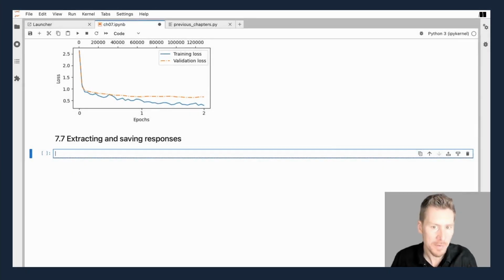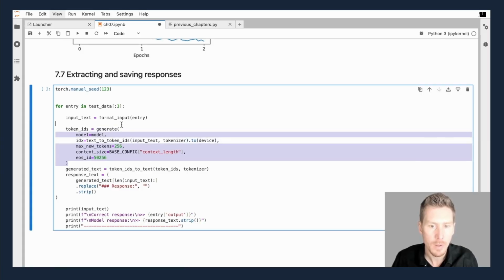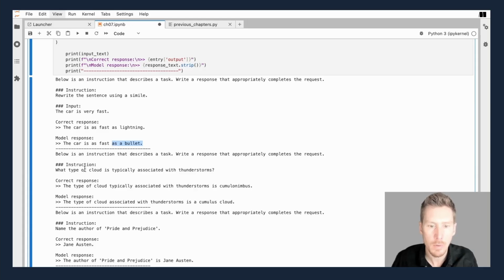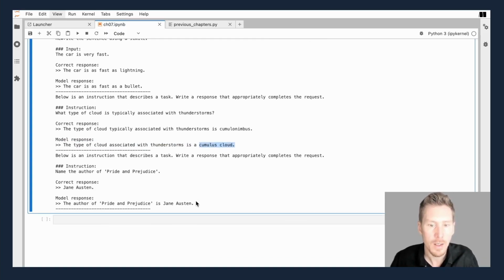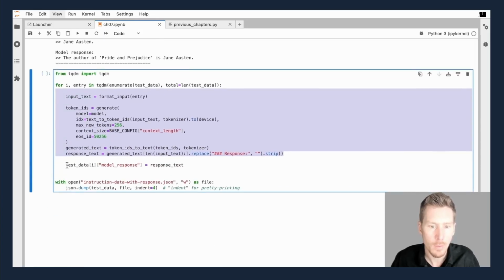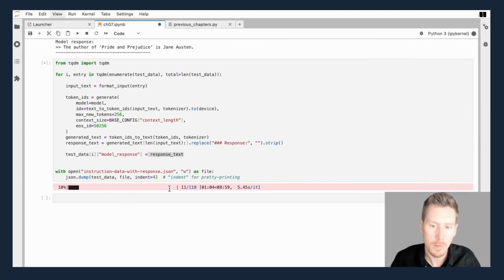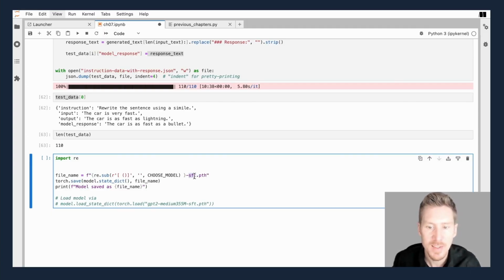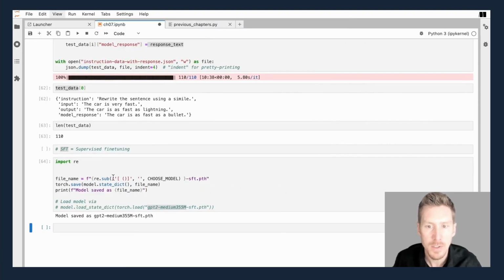💬 Extracting and Saving Responses – Live Coding with Sebastian Raschka (Chapter 7.7)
In this final chapter of the instruction fine-tuning pipeline, ML expert @SebastianRaschka walks through Chapter 7.7: Extracting and Saving Responses from his book Build a Large Language Model (From Scratch). After training your LLM to follow instructions, it’s time to put it to work — generating responses and capturing them for evaluation, sharing, or deployment.

0:00 - Need for Systematic Model Evaluation
1:08 - Working on the Code
2:07 - Example: Reviewing Model Outputs
4:55 - Preparing for Batch Evaluation
5:46 - Batch Generation with Progress Tracking
7:35 - Saving the Fine-Tuned Model
9:22 - Ready for Formal Evaluation

💡 Perfect for developers, machine learning engineers, and NLP practitioners who want to generate, test, and deploy custom instruction-tuned models.